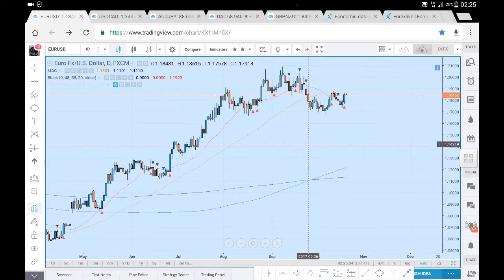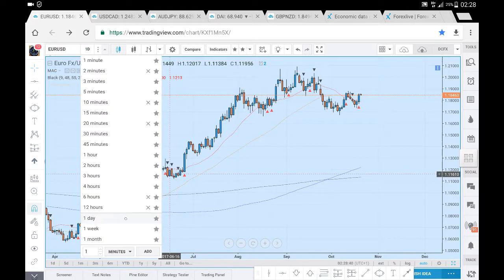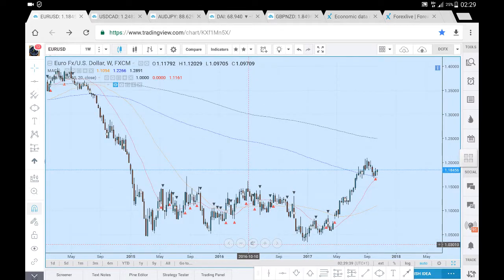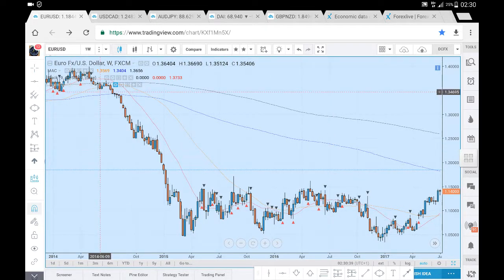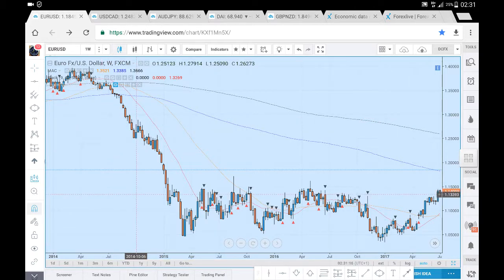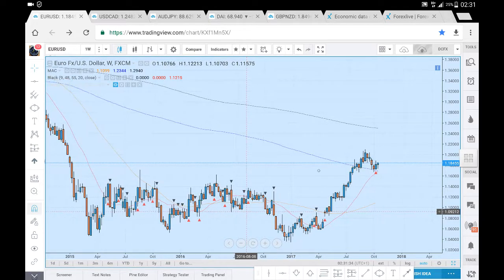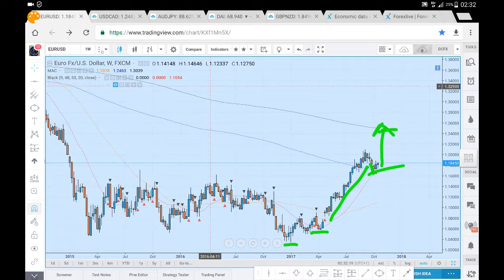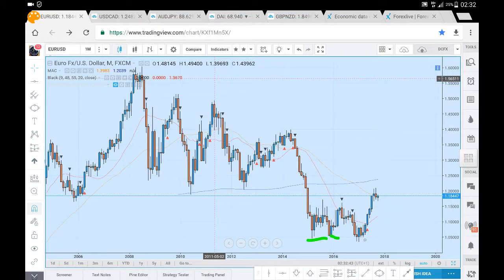EURUSD EOD Analysis 20 10 17 October 20th (this is commentary, not advice, see description)